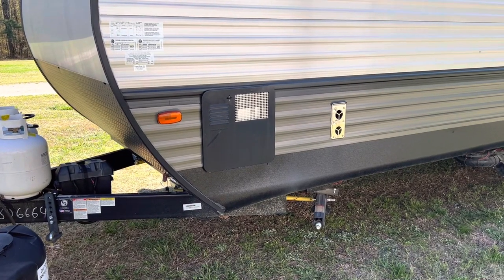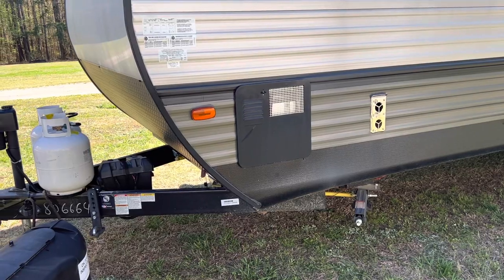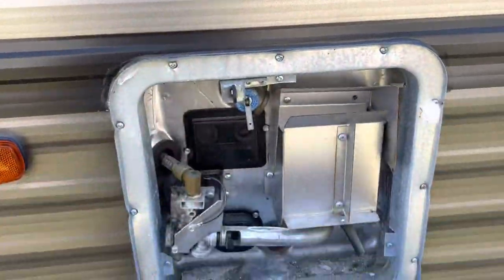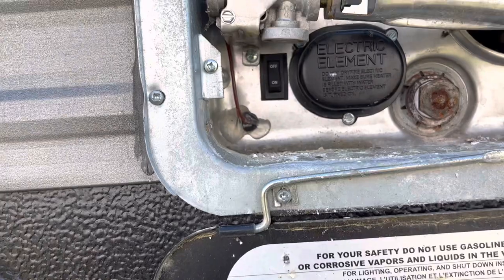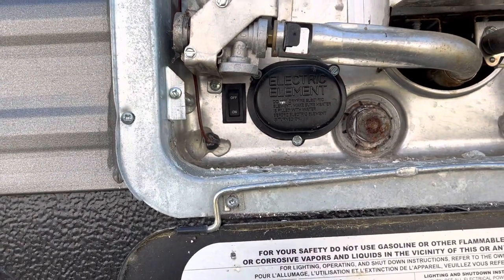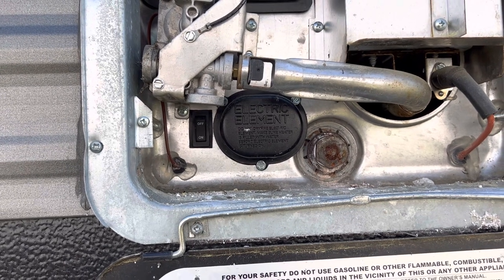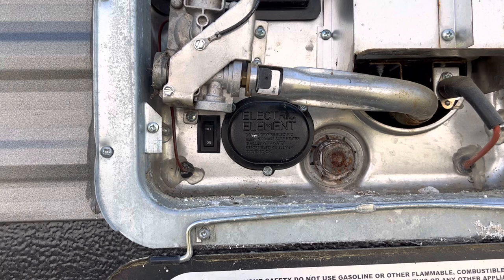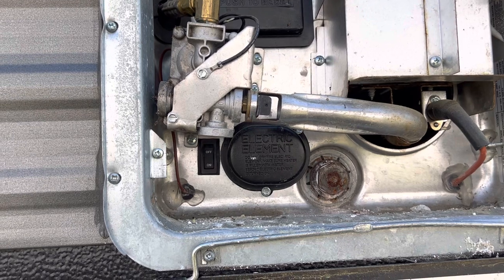Water Heater Electric Operation - 2020 Forest River Salem 27RE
This video shows how to turn the hot water heater on and off when using it on electric power.